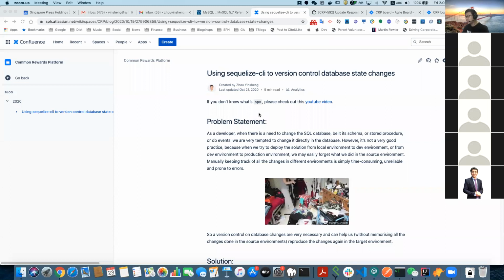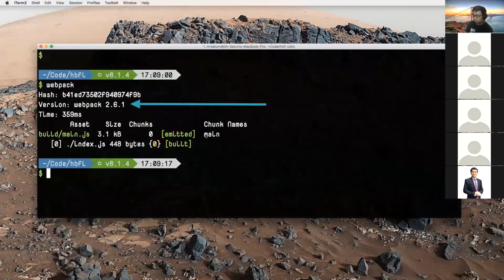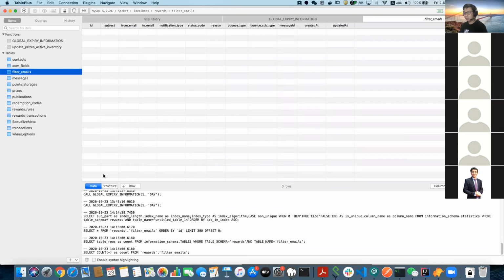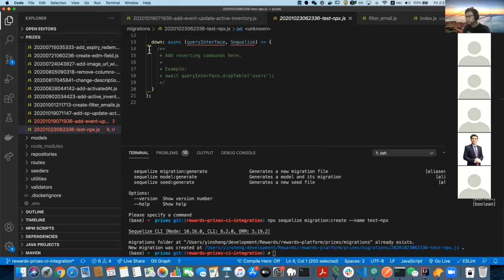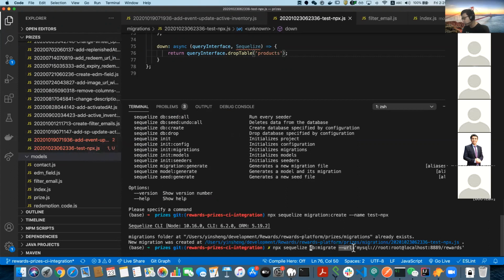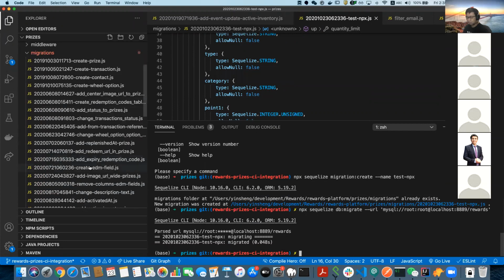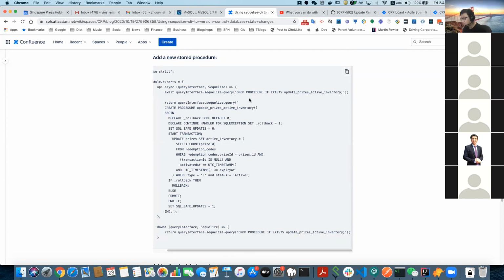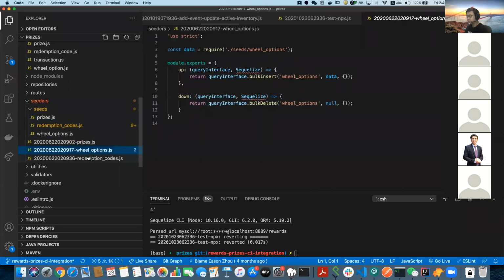The best practice of database version control using sequelize-cli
Have you ever wonder how to keep track of database changes across different environments? How to remember all the database changes done in local environment and migrate them into dev and production environments? I am here to help you.